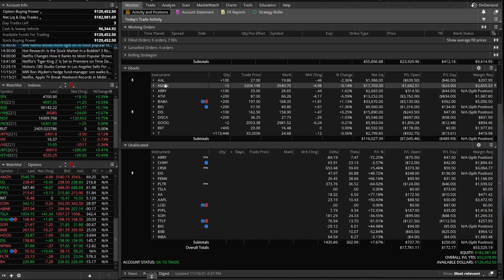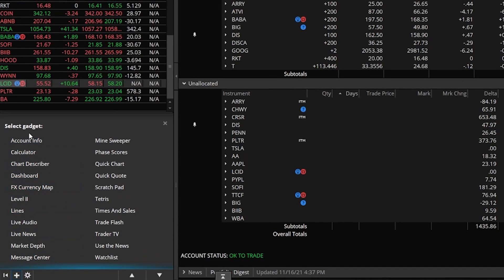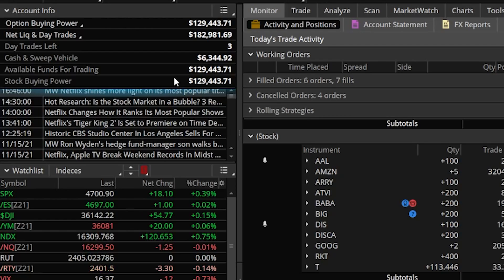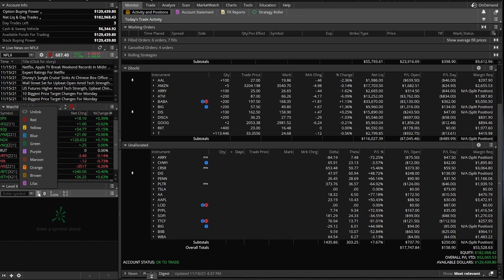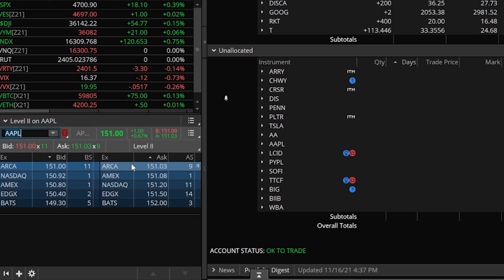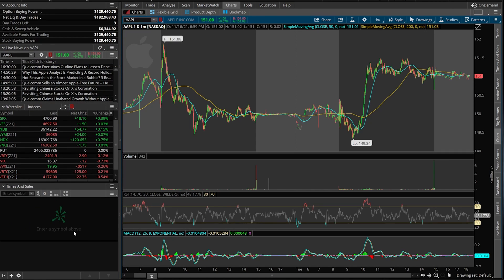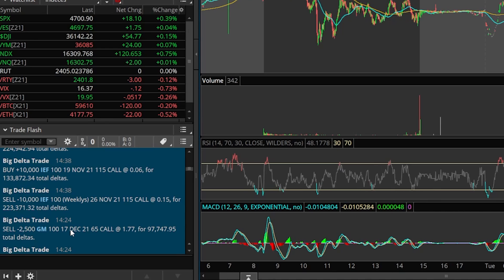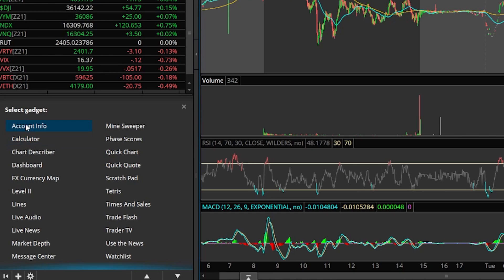Customizing Gadgets in Left Sidebar on ThinkorSwim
In today's video we'll learn how to customize the gadgets on the left sidebar on ThinkorSwim.

The left sidebar can be customized to include any information you find most valuable. You can display account information, live news, level II data, time and sales, and much, much more.